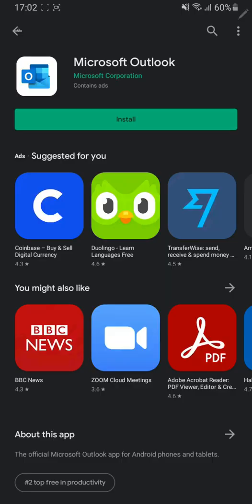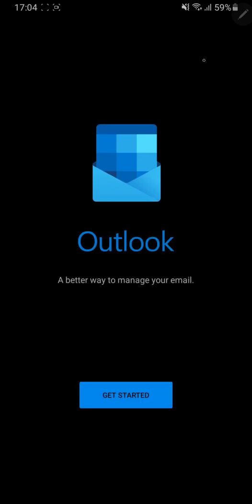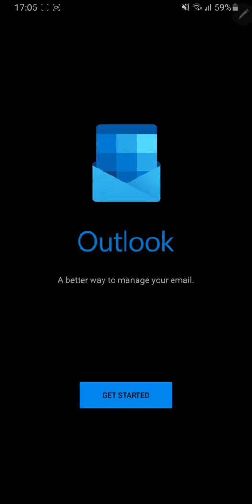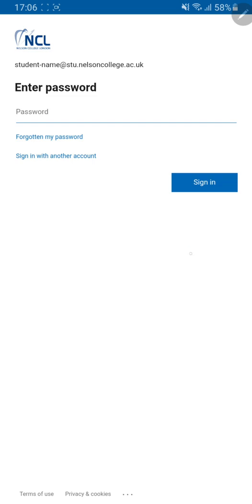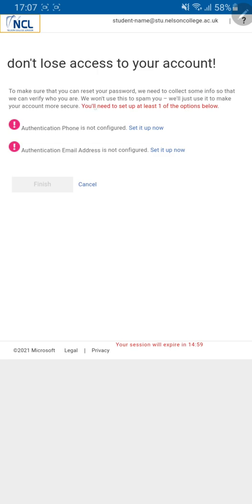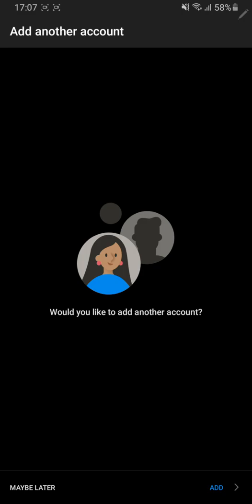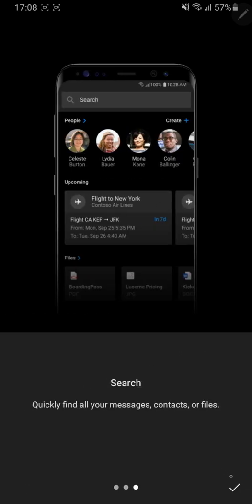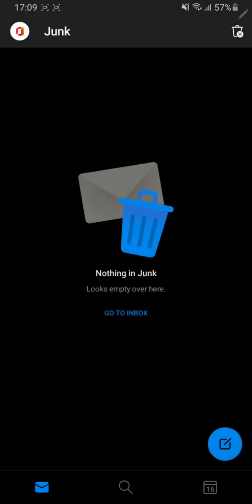How to Access Emails from your Android Phone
This video is part of a series of videos for students of Nelson College London, helping them with their understanding of the mail facility, which is used as the base for many college communications lessons.

This video focusses on using e-mails on Android-based mobile devices.